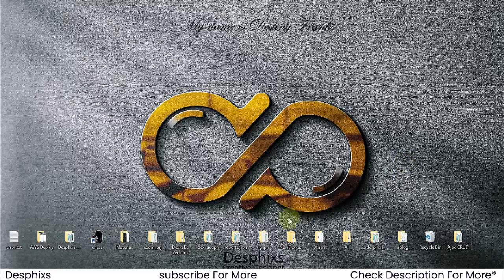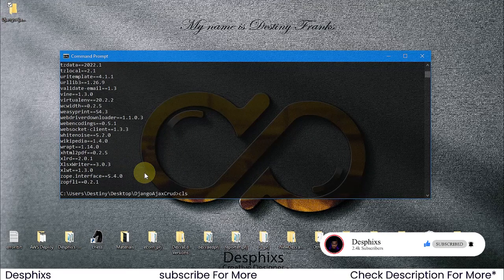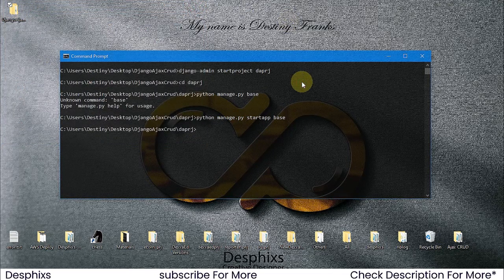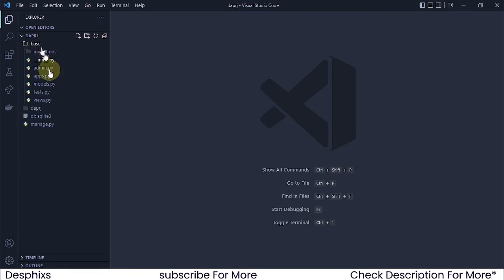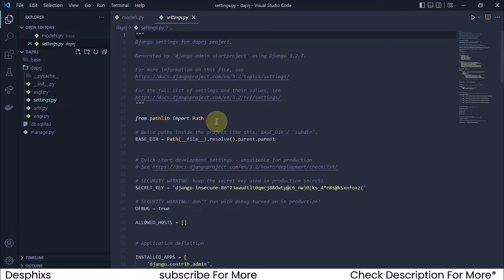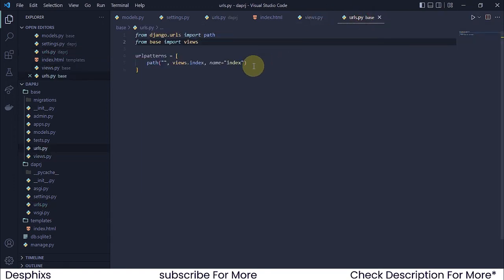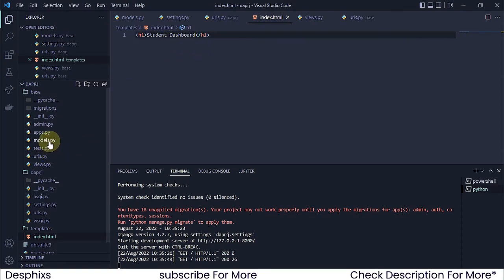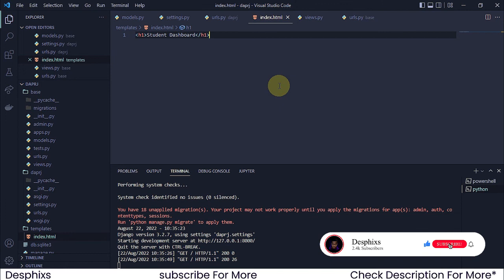Django & Ajax CRUD Application System | Learn CRUD using Django and Ajax | Asynchronous | Part 2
In this tutorial, you’ll learn how to do CRUD operations using Django, Ajax. We will be using the Function Based Views Functions. We would be creating, reading (retrieving), updating (Editing) and Deleting (destroy). Did you know? CRUD operation is the most basic operation that we perform on databases. CRUD stands for Create, Read, Update, Delete. We’ll take an example of a Students Management System where we will add, update and delete students and its detail. The source code which we are building is also available on Github.